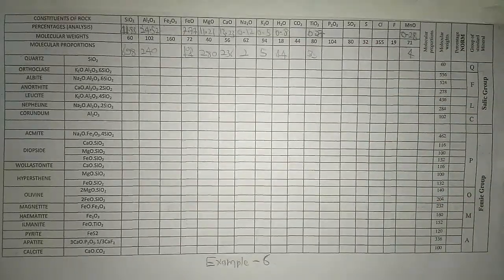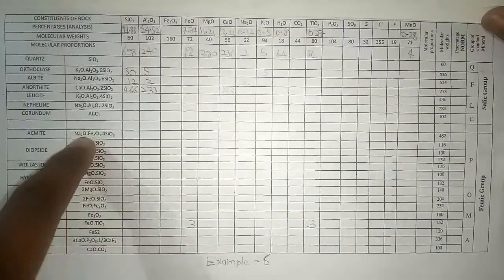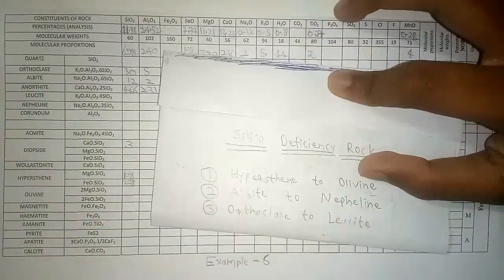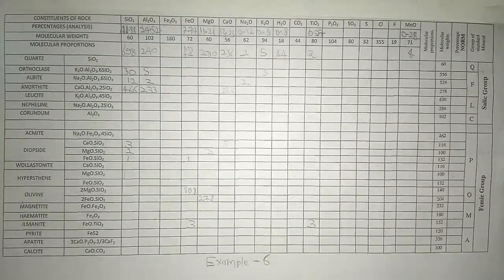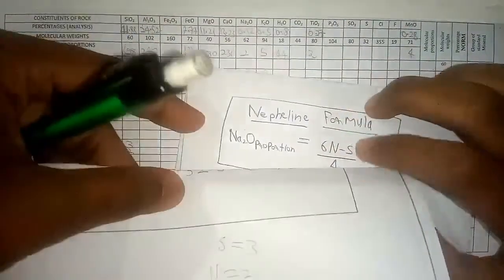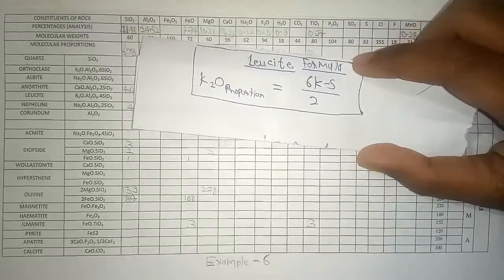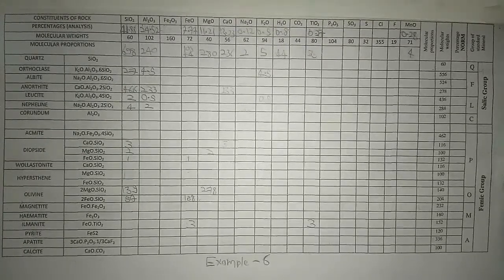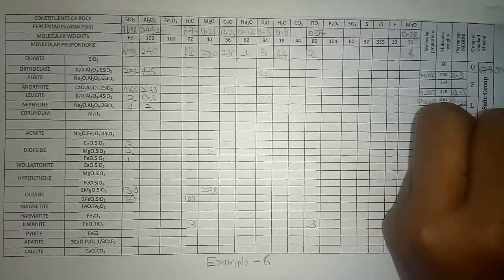How to do calculation of CIPW Norm Form, step by step explanation with example in English, part 6